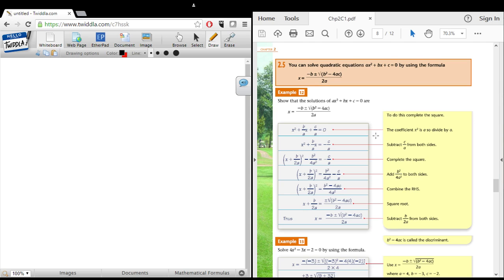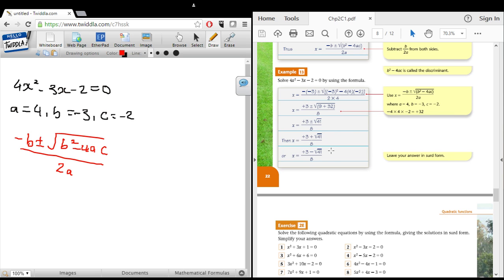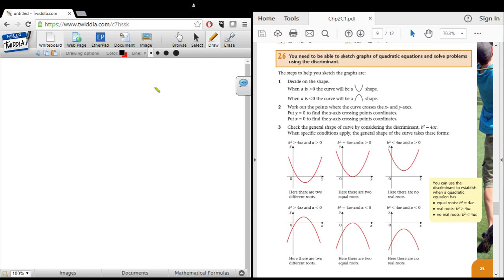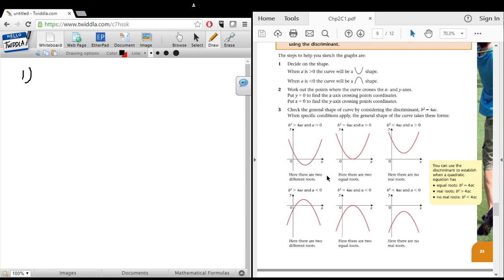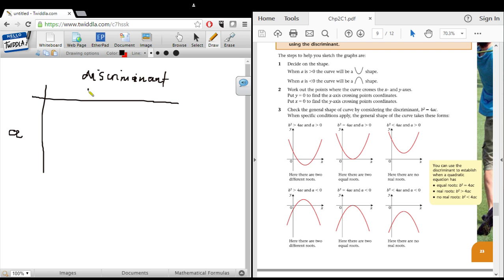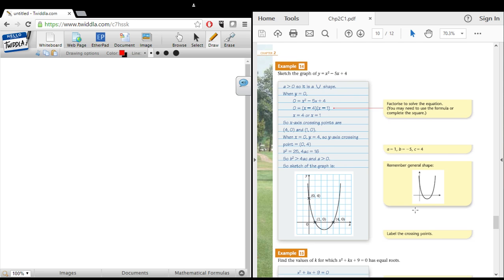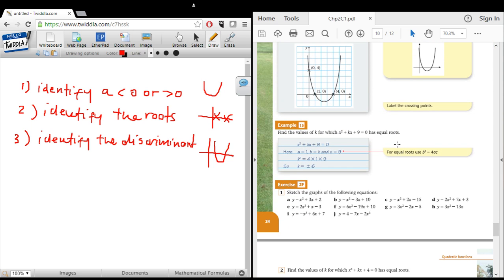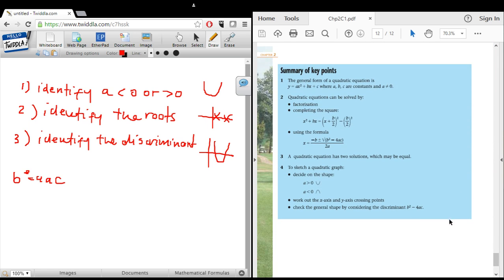Ep6 Edexcel C1 Ch2: Quadratic formula and plotting graphs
We delve into the final part of chapter 2, the quadratic formula and plotting graphs

00:00 Section 2.5 Quadratic formula
04:30 Section 2.6 Plotting graphs